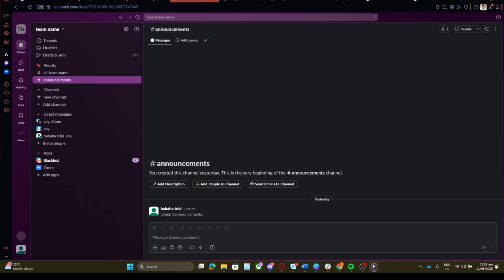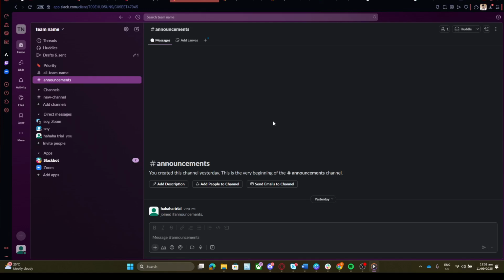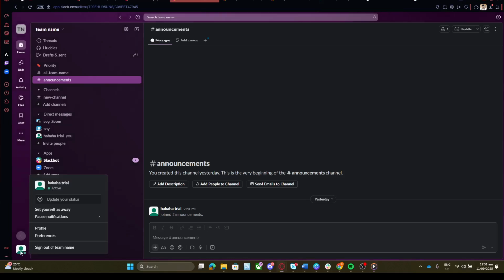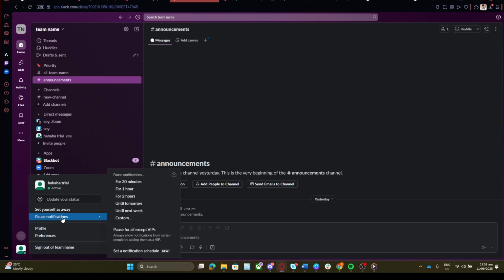How To Pause Notifications In Slack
Need a break from Slack notifications? 🛑 In this 2025 tutorial, I’ll show you how to pause notifications in Slack, whether for a specific time or using Do Not Disturb mode, so you can focus without being interrupted.

Perfect for remote workers, professionals, and anyone who needs to manage their Slack notifications and reduce distractions.